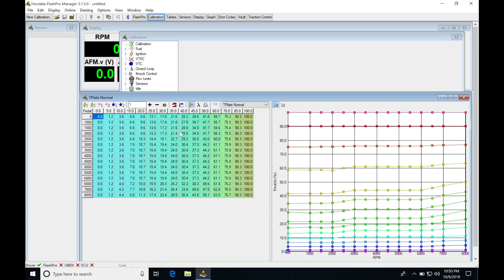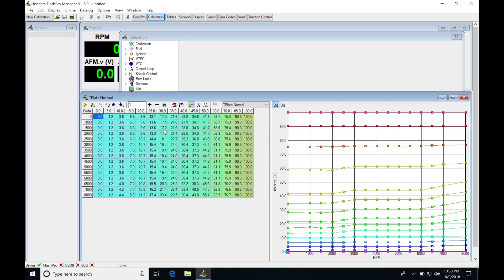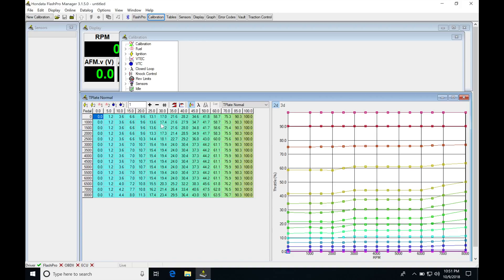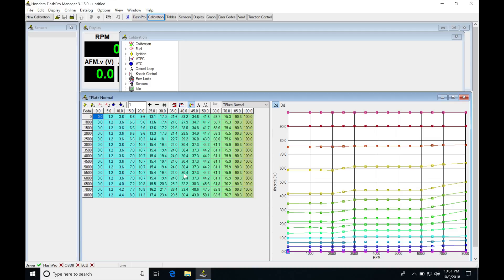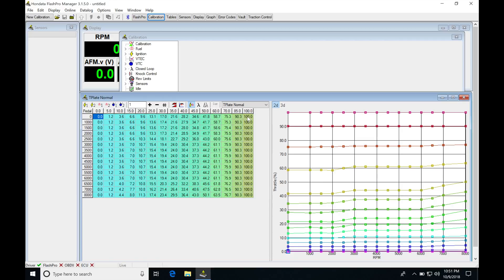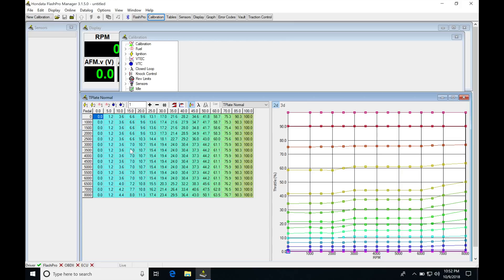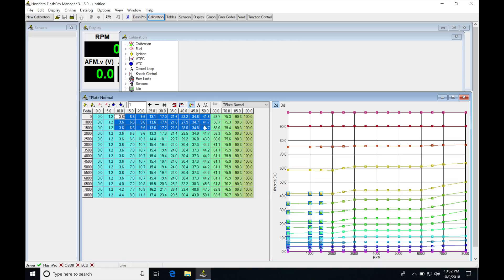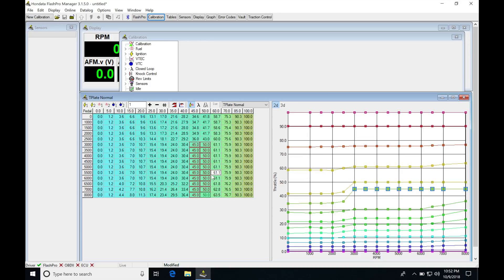Hondata FlashPro: DBW Throttle Control | Evans Performance Academy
Part 11 of the the Hondata Flashpro training course walks you through the drive-by-wire throttle control programming, as well as the deceleration fuel cut-off.